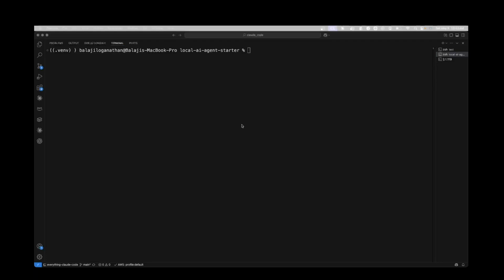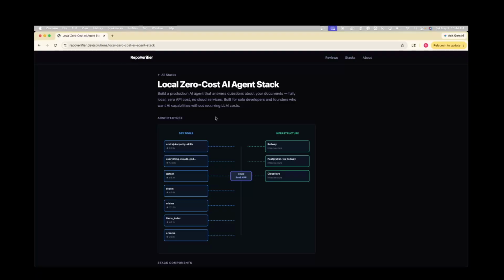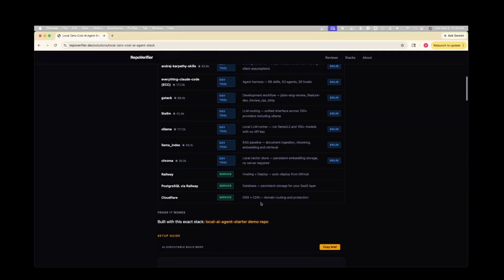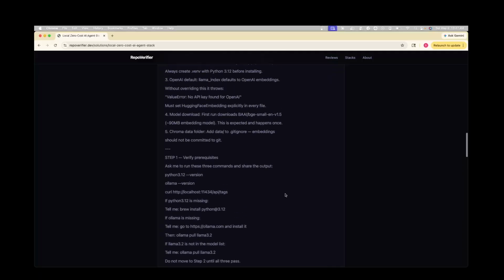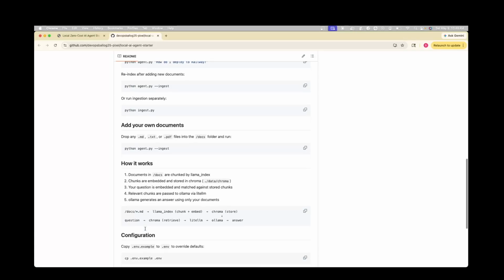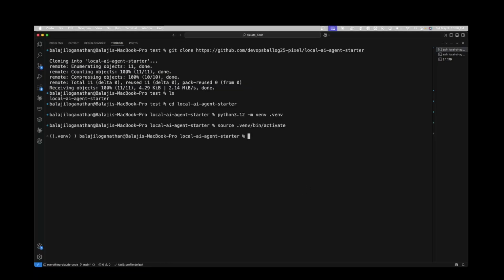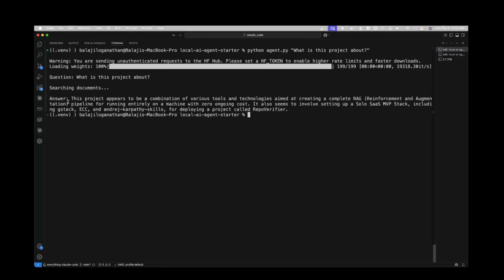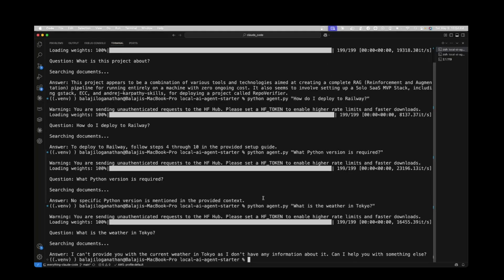I built a local AI that reads my own files — no API keys, runs completely offline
All 4 components independently verified:
- ollama: repoverifier.dev/reviews/ollama-ollama
- litellm: repoverifier.dev/reviews/berriai-litellm
- llama_index: repoverifier.dev/reviews/run-llama-llama_index
- chroma: repoverifier.dev/reviews/chroma-core-chroma

NOTE: litellm requires Python 3.12 specifically (not 3.13 or 3.14)
Install: brew install python@3.12

Stack: Local Zero-Cost AI Agent Stack
Verified at: repoverifier.dev